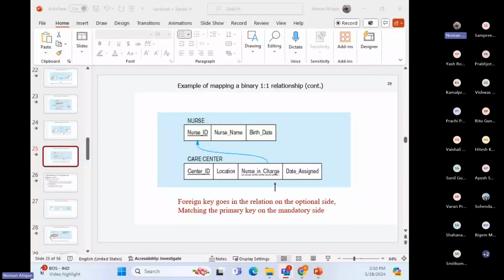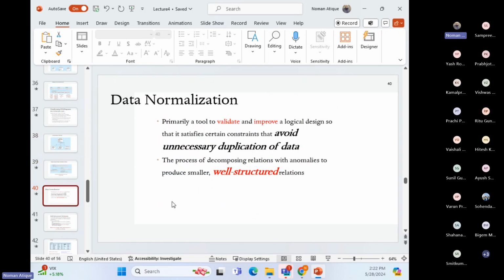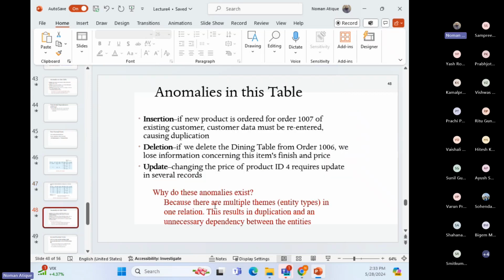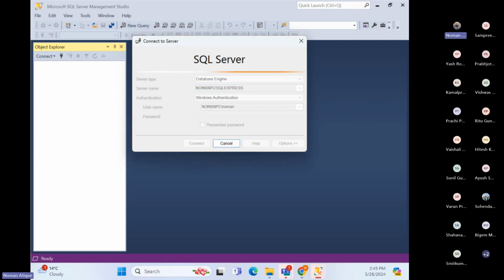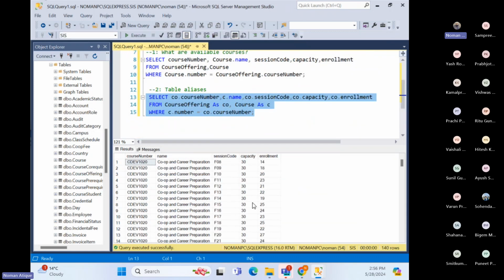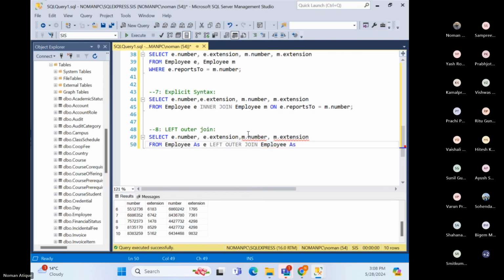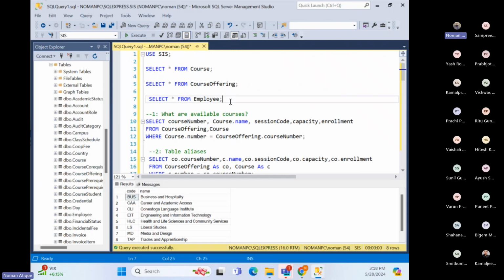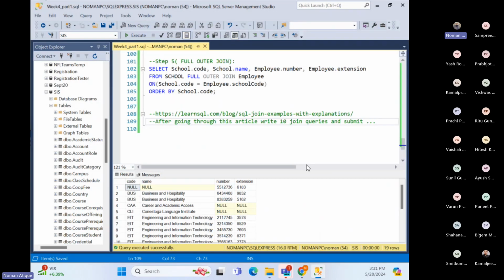PROG8081 Week4 Part 2